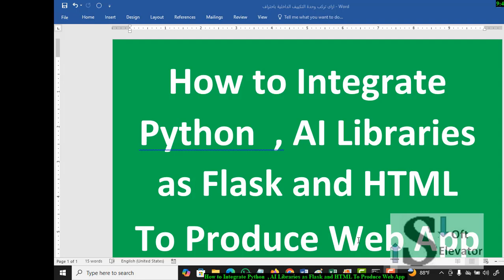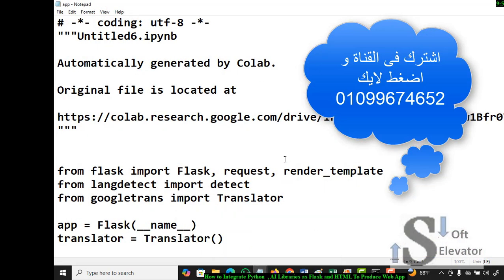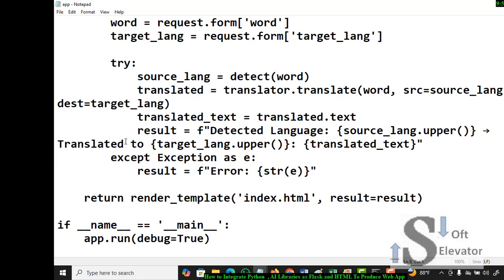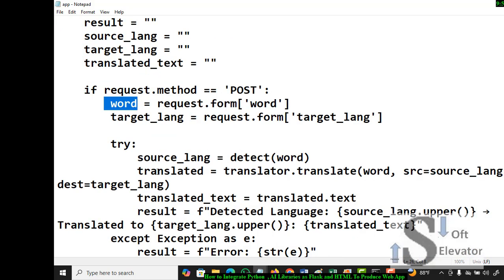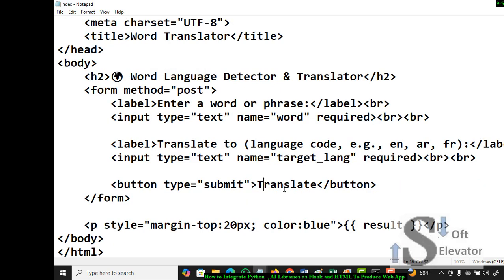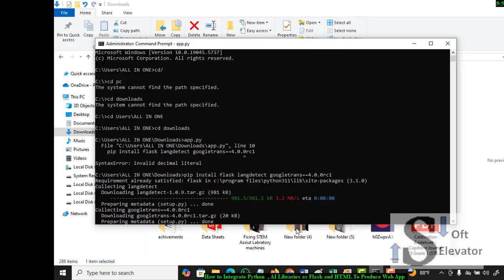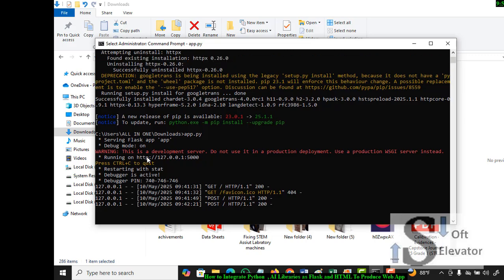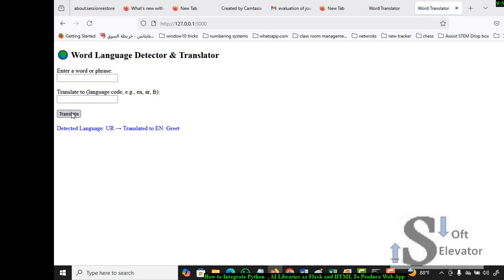How to Integrate Python , AI Libraries as Flask and HTML